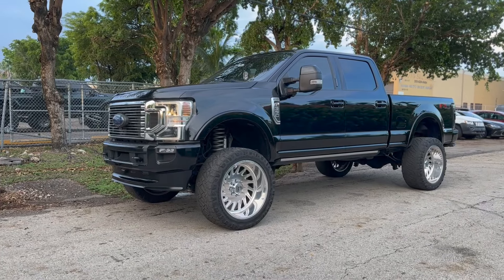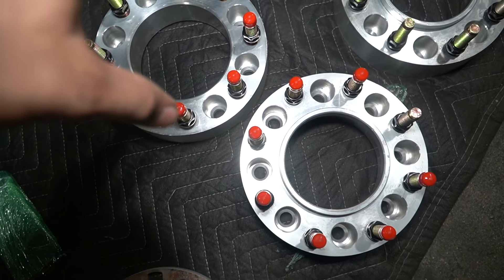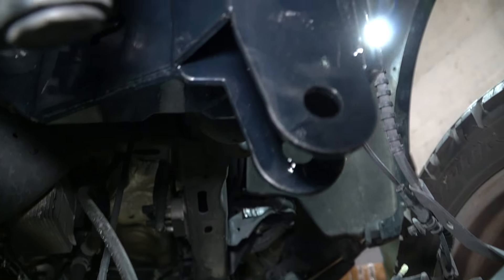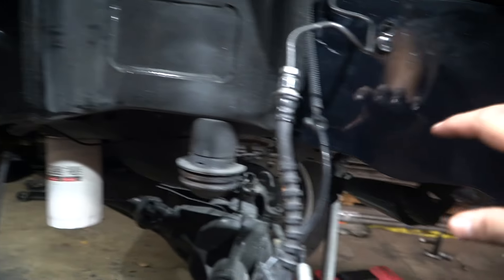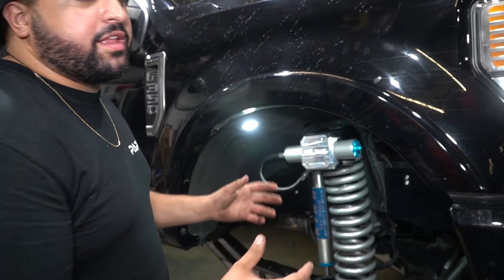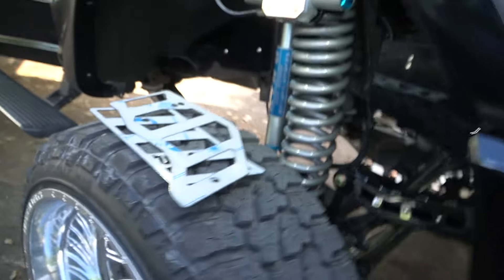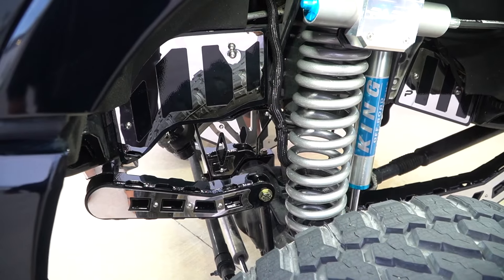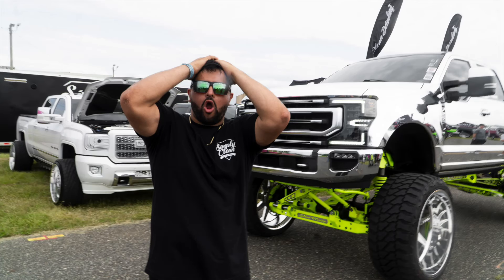2022 F250 8 Inch Lift Transformation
Transforming this 2022 F250 into a Big lifted F250 on 26x14 American Forced and 37 Inch tires with Custom Parts and tons of upgrades I'm in love with how hard this thing came out and absolutely love the stance !

Build Sheet
4.5-10 Inch Papis Garage Lift Kit
Papis Steering Stabilizer Bracket
Papis Lift Blocks
American Force 26x14
Fury Tires 37x14.50x26
Pjtruckin Rock Lights